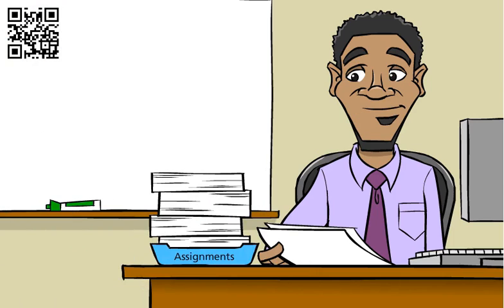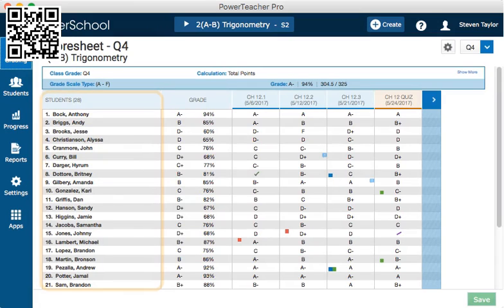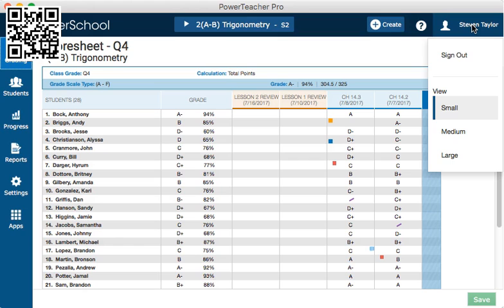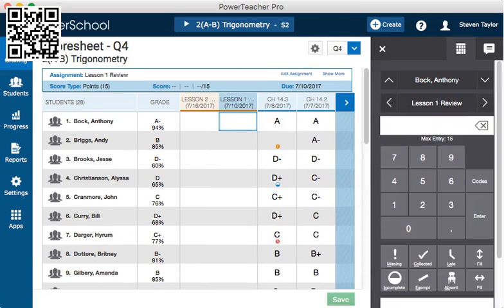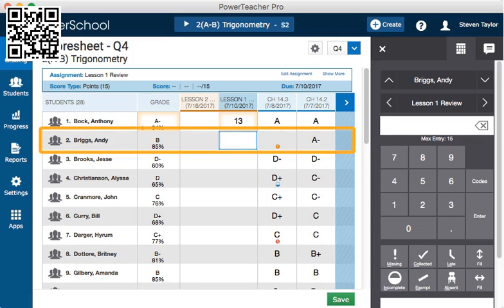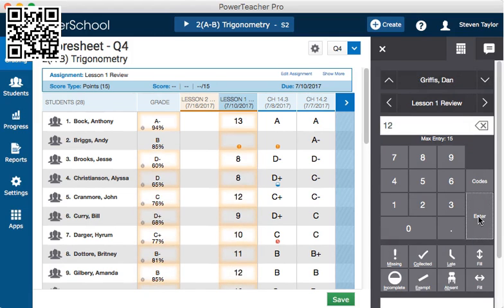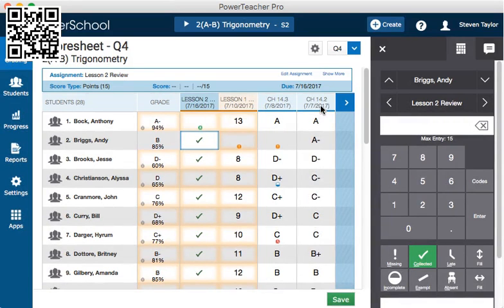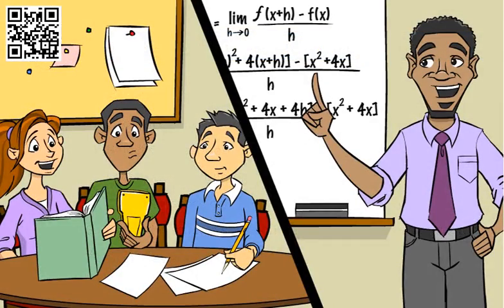3 PowerTeacher Pro Using the Scoresheet (PowerSchool)